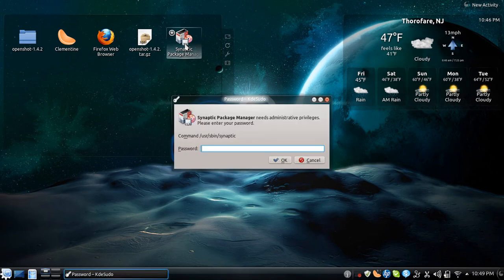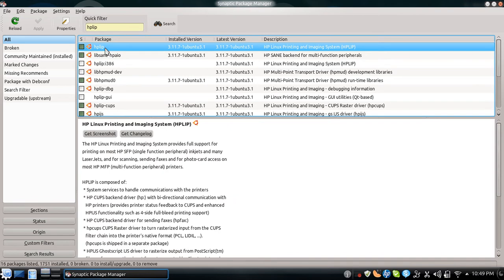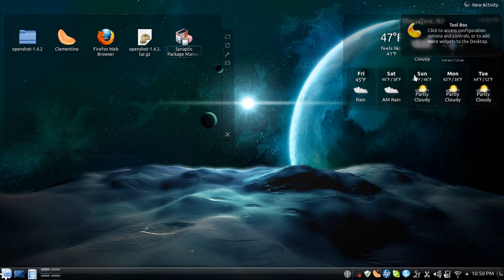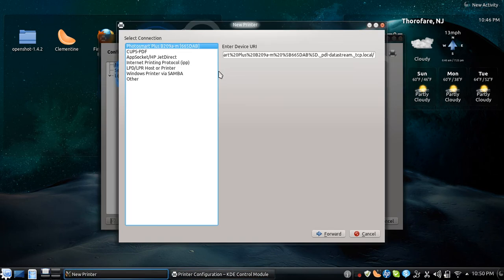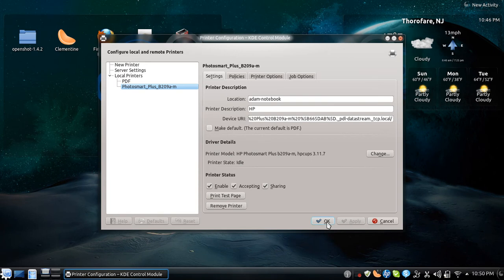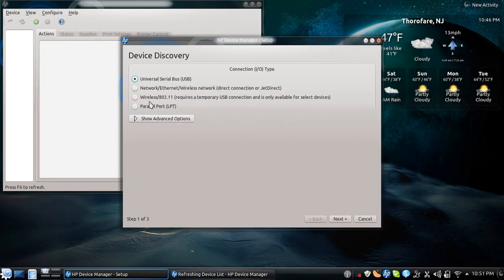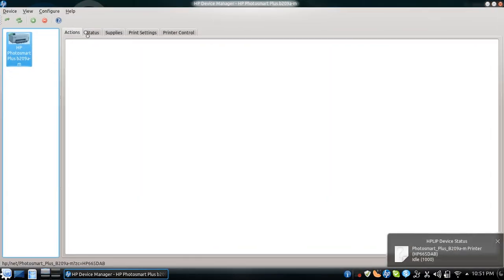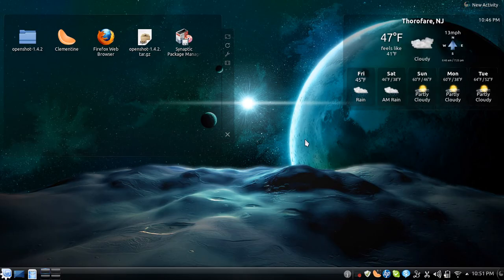Wireless Printing With Linux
In this tutorial I show how to setup a wireless printer on Linux Mint 12. It's my first tutorial, so I apologize if it's not the best!